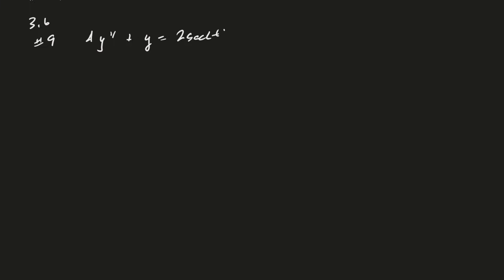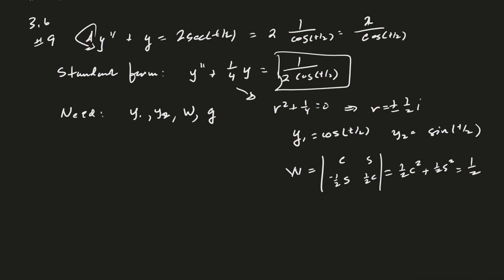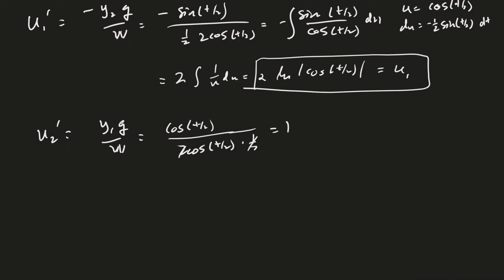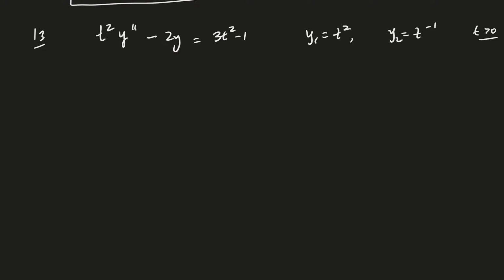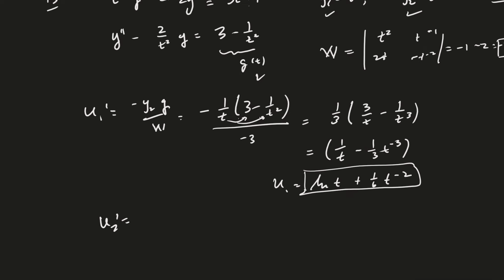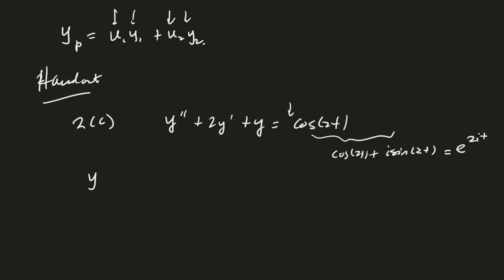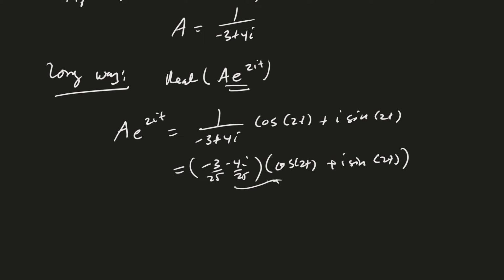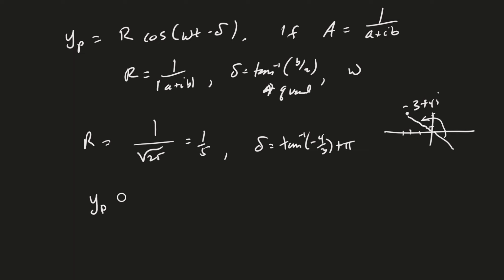Math 244 HW Solutions Section 3.6 (plus handout)